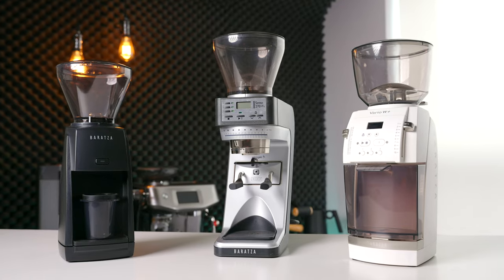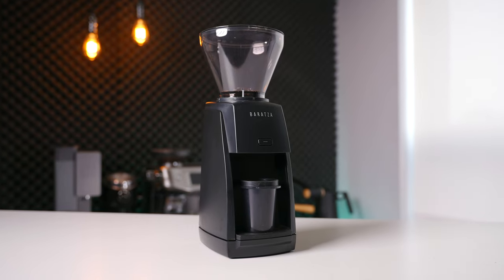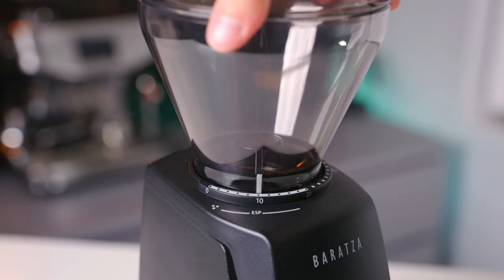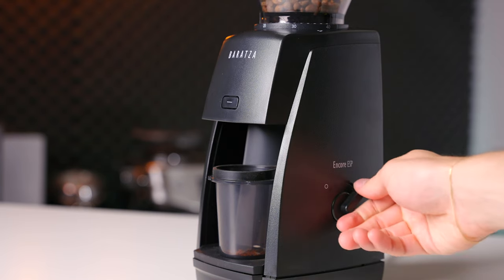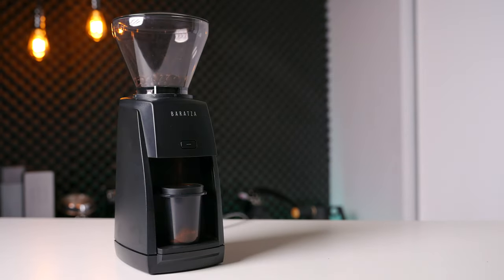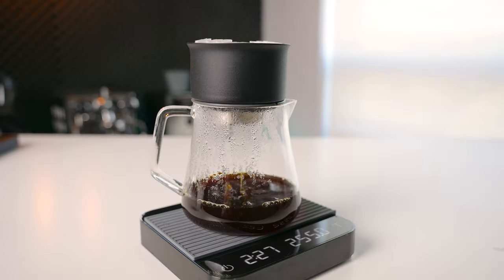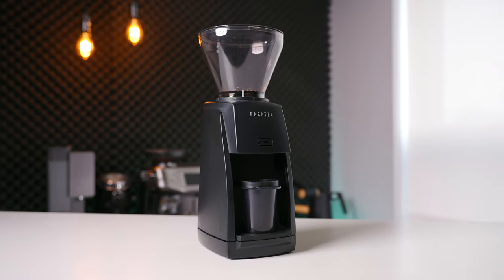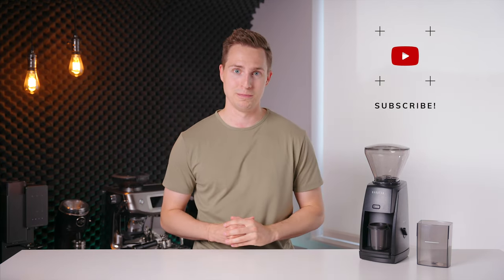Baratza Encore ESP Review | ft. Fellow OPUS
Baratza Encore ESP
Fellow OPUS

The Baratza Encore has been a long standing staple of entry level value in the home coffee grinder world, and is awarded the price of “first coffee grinder” for a staggering number of friends I have in the specialty coffee space. Today, we take a look at the successor. A new version of the Baratza Encore dubbed the Encore ESP, named for its added capabilities when it comes to dialing in espresso. Does it live up to the Baratza reputation? And does it compete in the increasingly competitive space of entry level espresso grinders? Let’s find out!

0:00 – Intro
0:29 – Disclaimer
0:48 – Build Quality / Design
1:40 – Grind Adjustment
2:38 – Features / Usability
3:04 – Grinding Performance
3:34 – Coffee Quality
5:00 – Conclusion